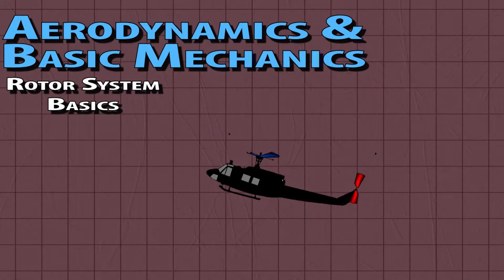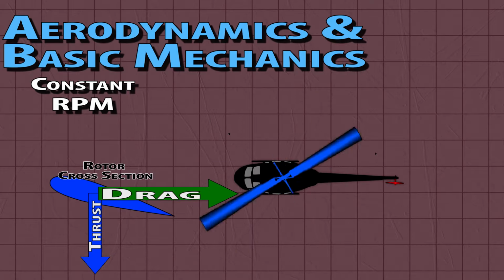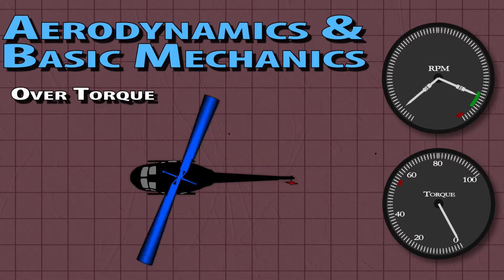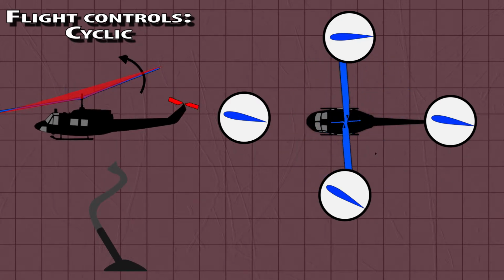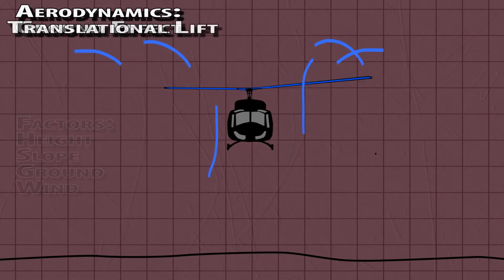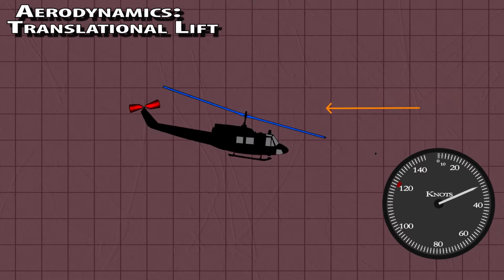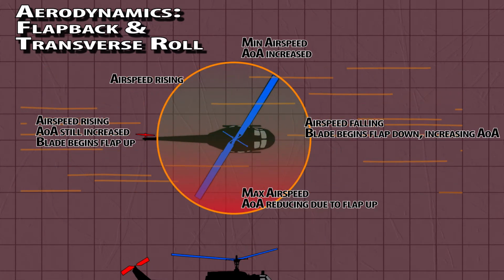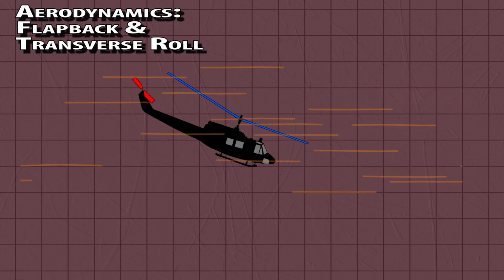Helicopter Deep Dive - Part Two - Basic Theory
May contain flashing images
Welcome to part two! Here we step into the aerodynamics and mechanics of rotary wing flight.

Timestamps:
00:00 Intro
00:18 Basics
01:40 Constant RPM
02:15 Over RPM
02:30 Over Pitch
03:10 Over Torque
03:30 Over Temp
03:45 Collective
04:12 Yaw Pedals
04:26 Cyclic
05:20 Ground Effect
06:30 Translational Lift
08:25 Flapback & Transverse Roll